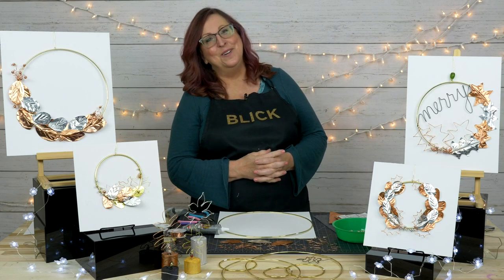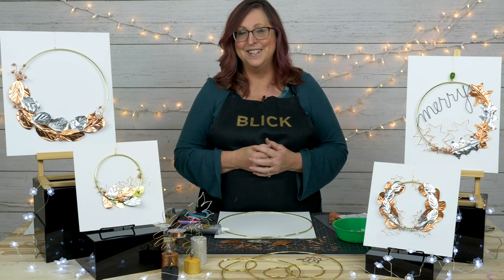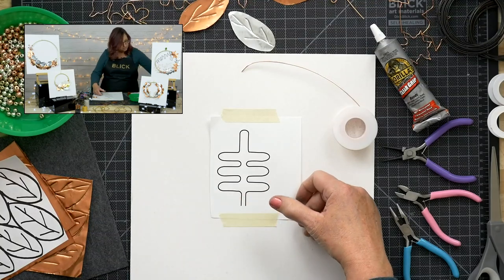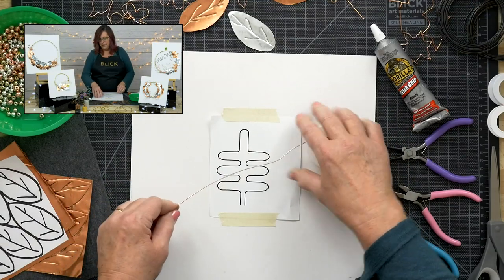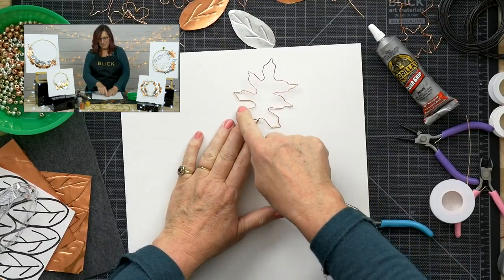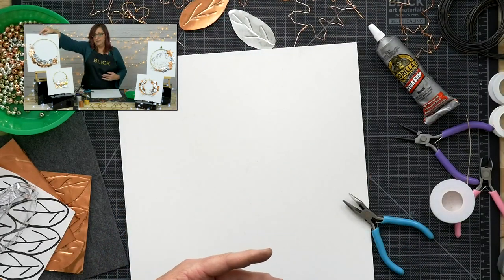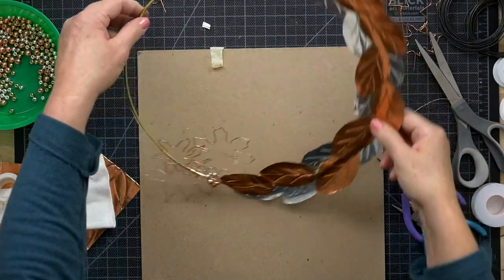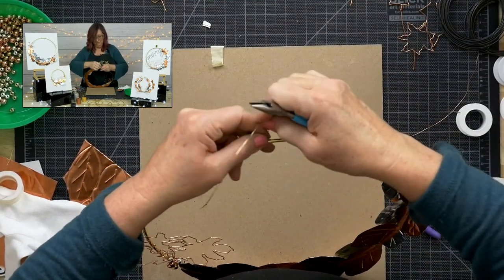How-To: Copper Wire Wreath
This live event was pre-recorded, and the giveaway is no longer active.

Ready to be wired for gorgeous holiday décor? Get started with the warm, reflective glow of copper and silver colored sheets and wire. Use a template for bending wire and cutting leaf shapes, then watch while we demonstrate how to shape, emboss, assemble and add intriguing details to wreath designs that can be adjusted in size to hang on a door, window, or as an ornament.